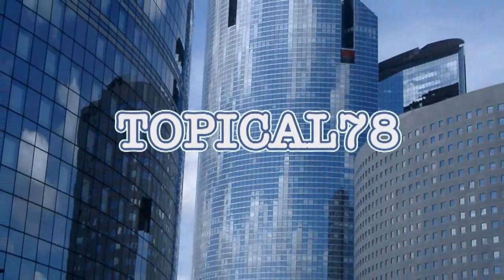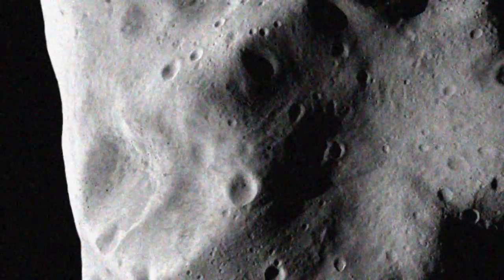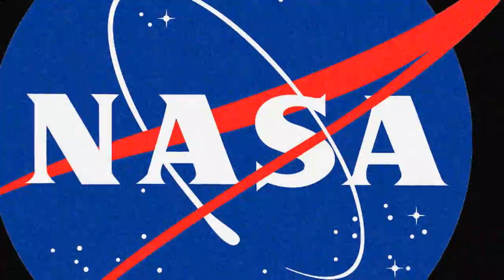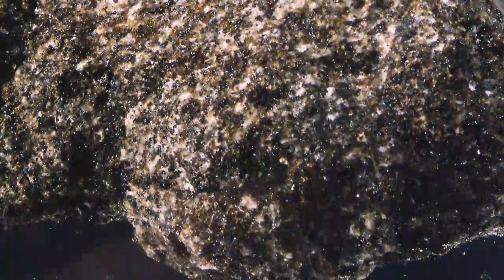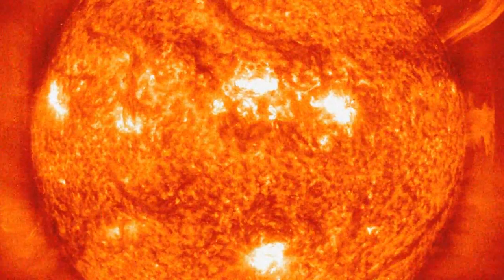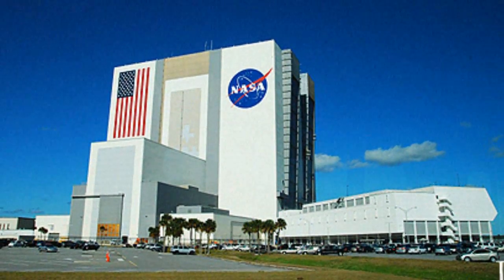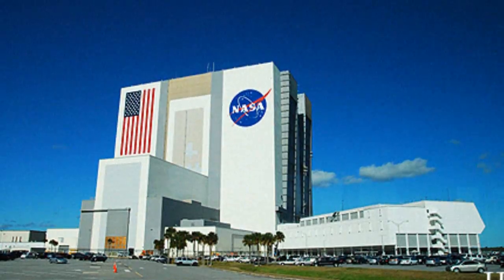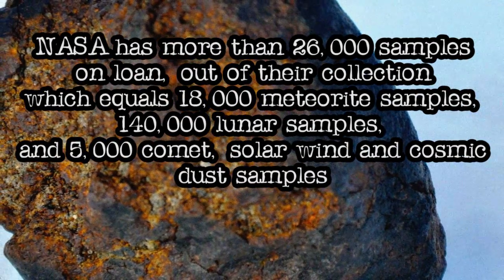NASA Moon Rocks Missing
Hundreds of NASA's moon rocks appear to be missing!

NASA's meteorites and moon rocks loaned out by the US space agency have gone missing according to an audit.
Including losing account of unique and rare pieces dating back all the way from the first US trip to the Moon in 1969.

"According to NASA records, 517 loaned astromaterials have been lost or stolen between 1970 and June 2010,"
said the report issued by NASA Inspector General Paul Martin.

Astromaterials include meteorites from asteroids, mars and the moon; cosmic dust from earth's stratosphere, ions from the outer layers of ur sun;
dust from interstellar space and comets and Moon soil and rocks.

General Paul Martin also mentions:
"Specifically, we found that NASA records were inaccurate, and that researchers could not account for all samples
loaned to them and held samples for extended periods without performing research or returning the samples to NASA."

The audit also stated that NASA needs a better tracking system and should do an annual inventory
to stop unnecessary sample loss.

Dating from March, NASA has more than 26,000 samples on loan, out of their collection which equals
18,000 meteorite samples, 140,000 lunar samples, and 5,000 comet, solar wind and cosmic dust samples.